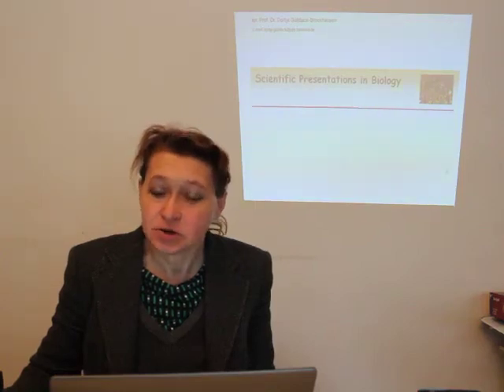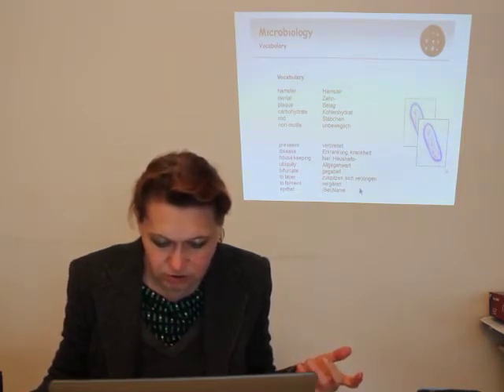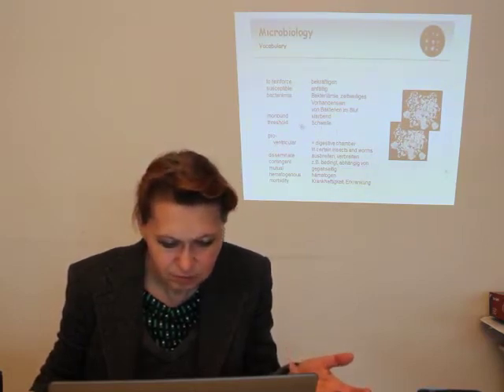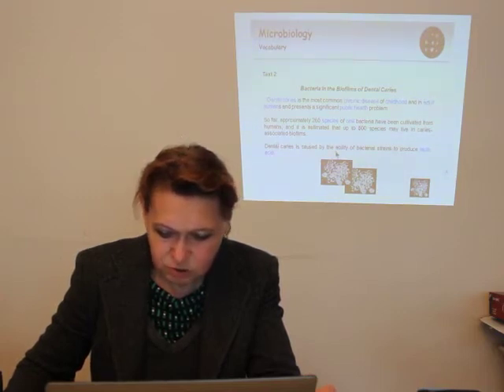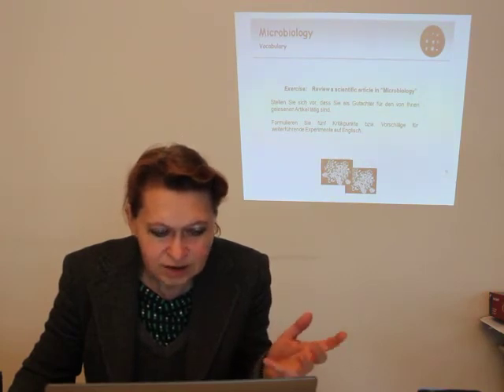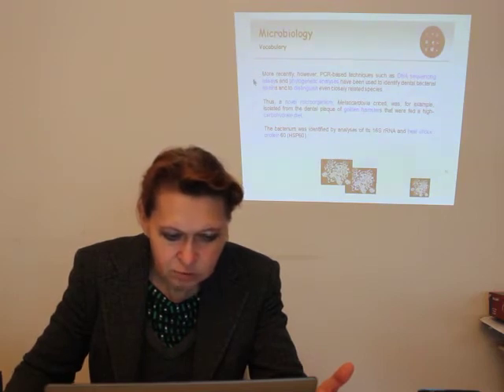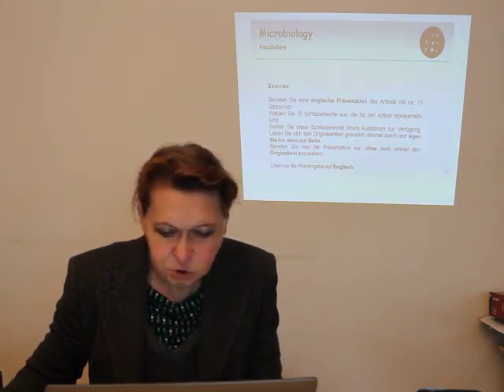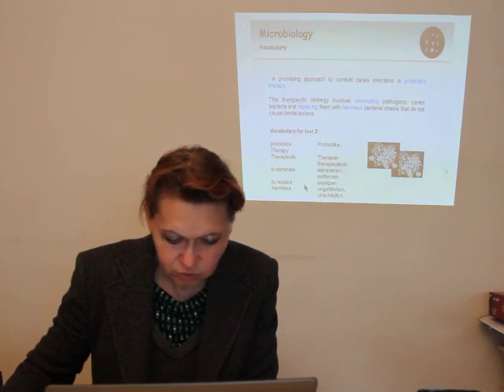Vorlesung Wissenschaftsenglisch Teil 23 (Microbiology 3/3)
Liebe Studenten,
wir werden die Lehrveranstaltung 205088 „Speaking English in Scientific Presentations in Biology (Wissenschaftsenglisch, Scientific English) (S) in diesem Semester online durchführen.

Wir werden uns mit den folgenden Themen beschäftigen: Introduction, Botany and Plant Science, Cell Biology, Development, Molecular Biology, Zoology and Animal Science, Ecology, Microbiology, Behavior, Marine Biology, Bioinformatics, Evolution, Biochemistry.

In der achten Woche ist „Microbiology“ unser Thema.